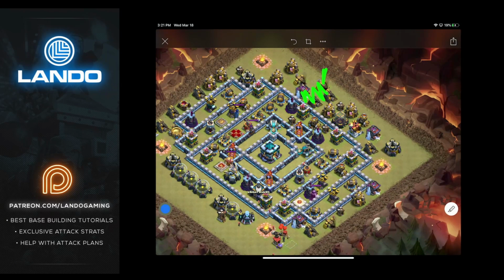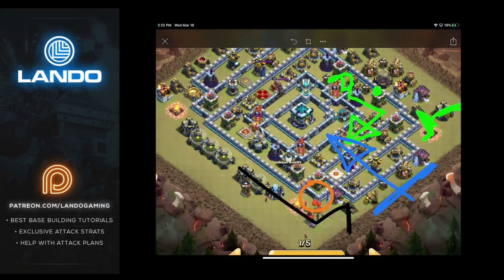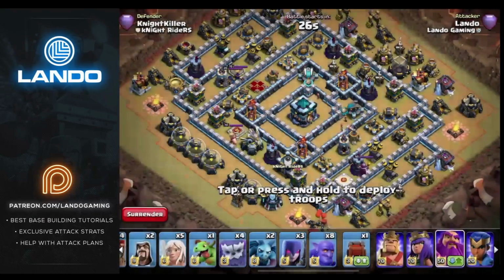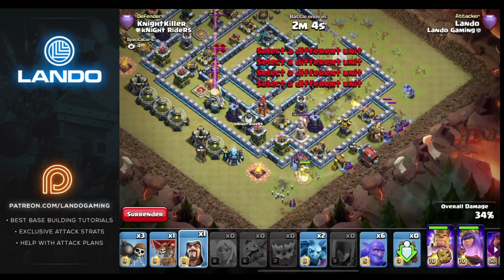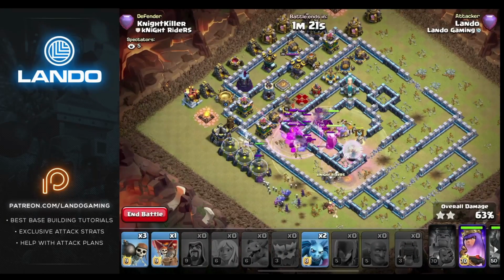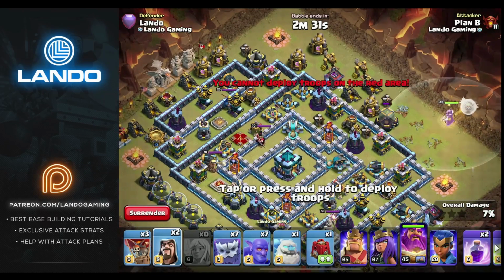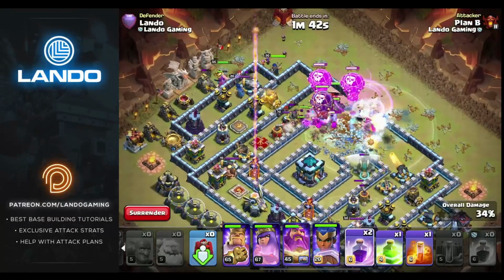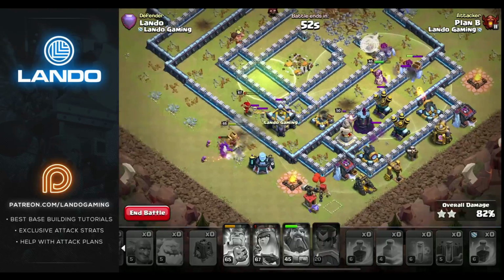When I Use The Wall Wrecker With Yeti Smash | Th13 | Clash of Clans